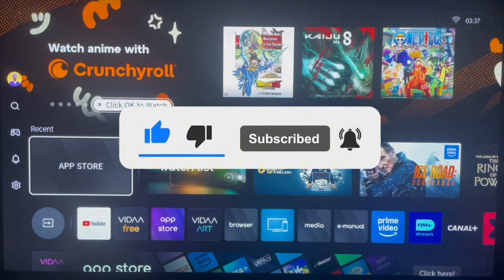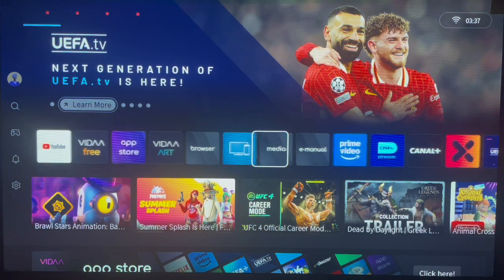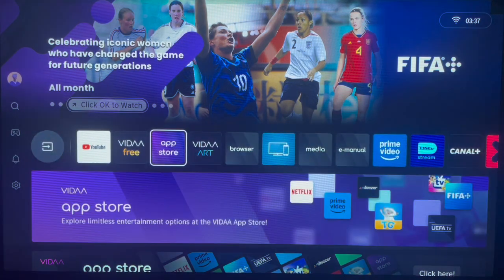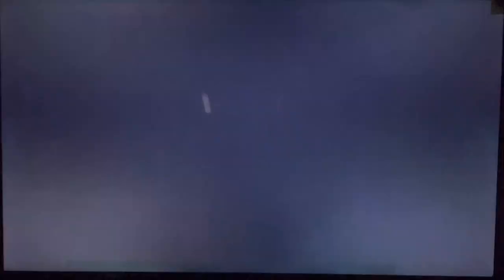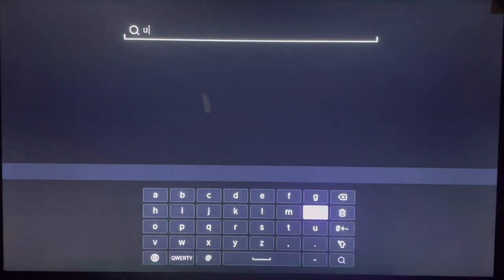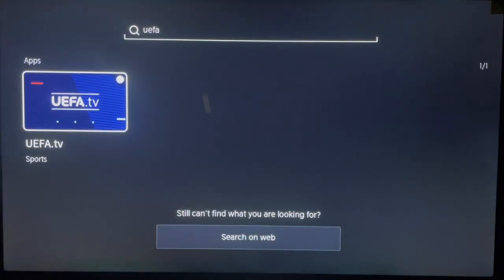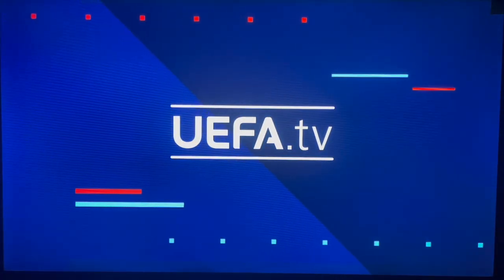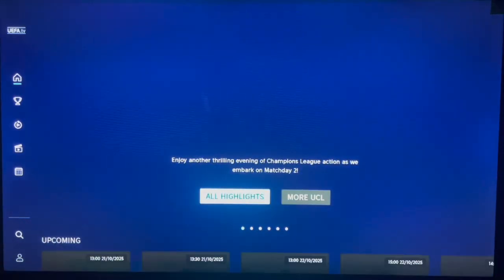How to Watch UEFA TV on ANY Hisense Smart TV (2025 Guide)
Want to watch UEFA TV on your Hisense Smart TV? This step-by-step guide shows you how to watch UEFA TV easily on any Hisense TV model.